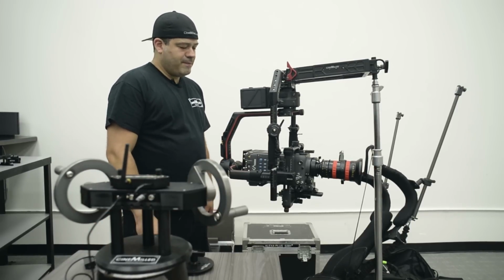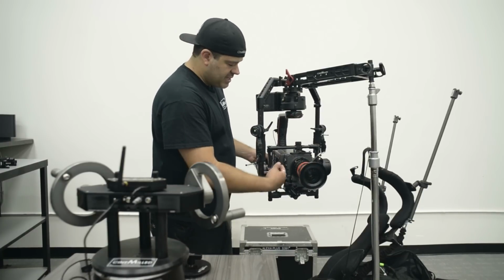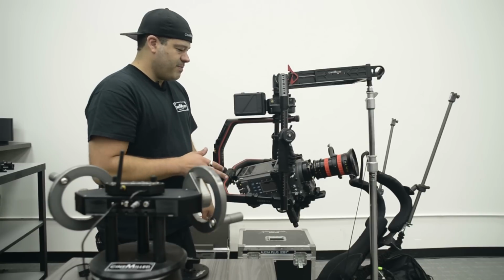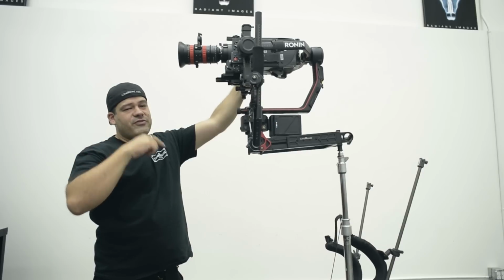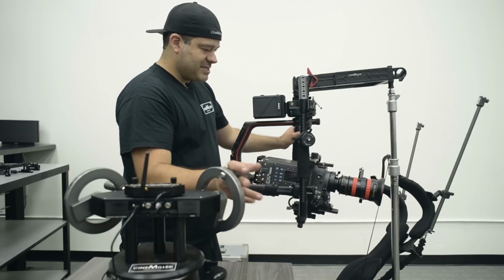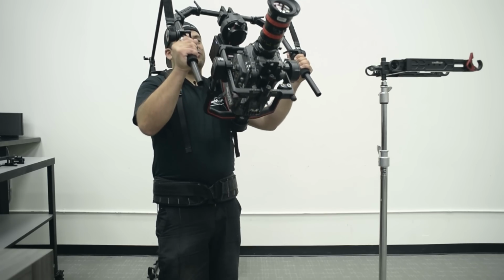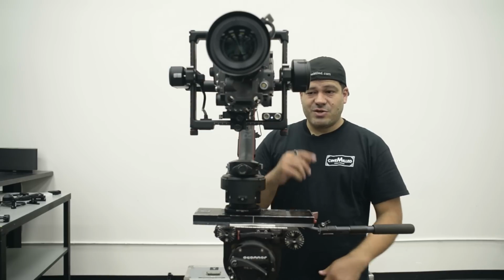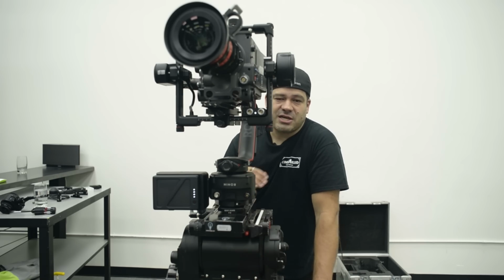CineMilled DJI Ronin 2 Large camera/Heavy payload test. ARRI Alexa XT, Angenieux Zoom.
We all know that the Ronin2 has very powerful motors, so I decided to put them to a test. Sit down grab your coffee and enjoy a detailed look as I put it thru it's paces.

I went down to Radiant Images and borrowed a ARRI Alexa XT and a Angenieux short zoom lens and put it to the test handheld using a Ready Rig GS, then I tested it's response remotely controlled via the ALpha wheels and since many of you have been asking a "whip pan" test on a tripod head.

The results was impressive. For a gimbal this size, this weight and this price. it handled the payload better than many more expensive options out there.

This proves that the R2 will be a great choice as a remote head for use with bigger cameras and lenses, vehicle work and crane work.

You can also purchase the Alpha Wheels remote control device on our website also!

For all your gimbal and camera movement needs visit us